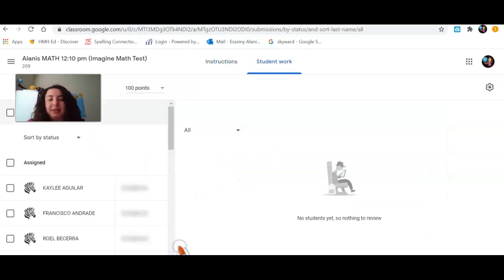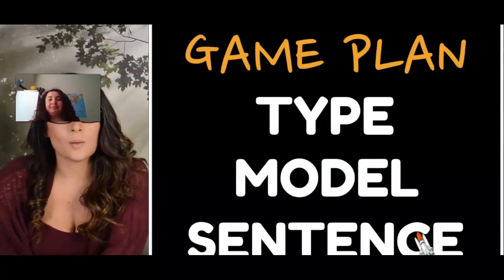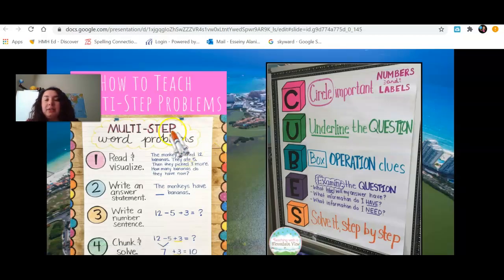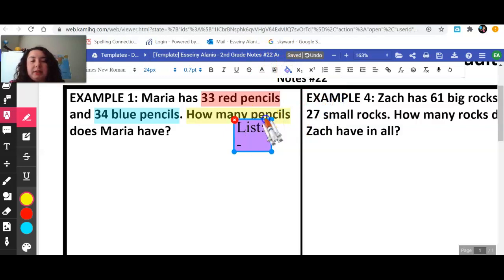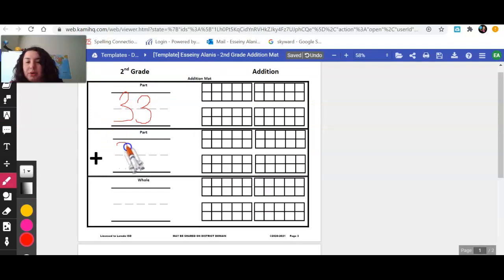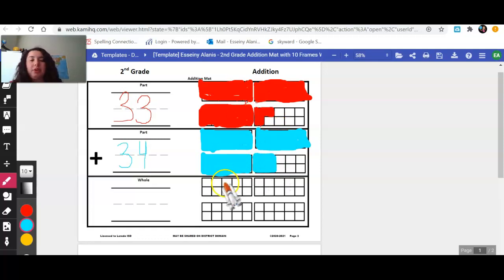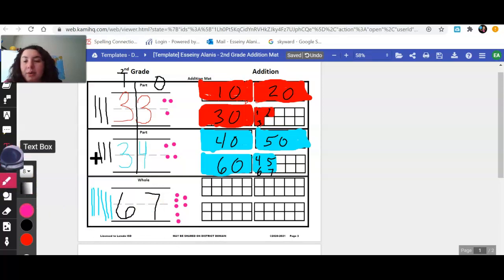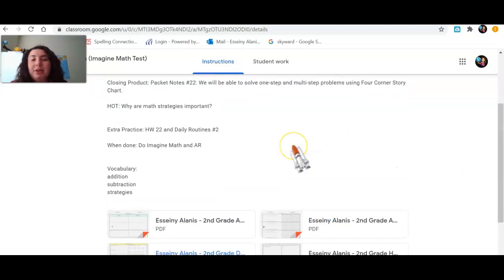Math Word Problems 10-6-2020